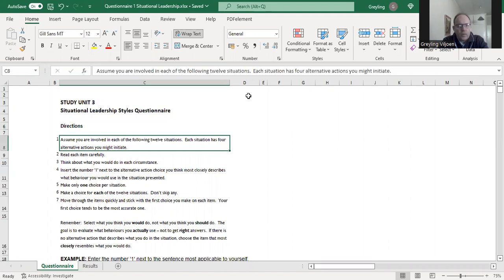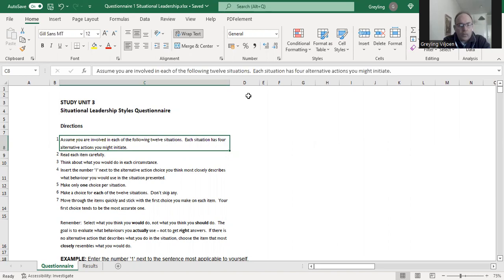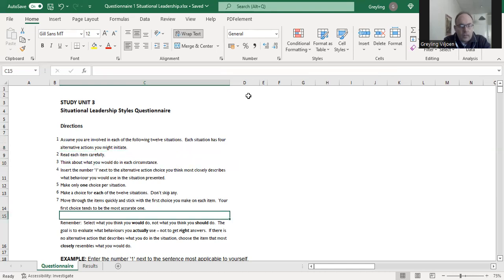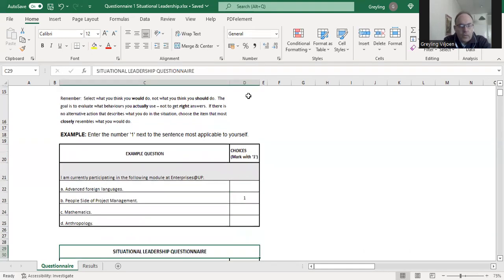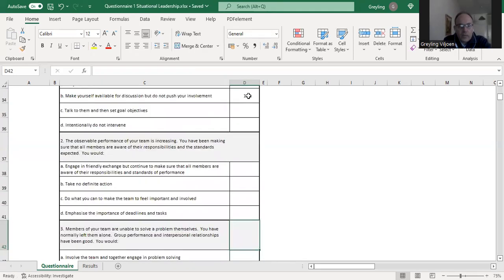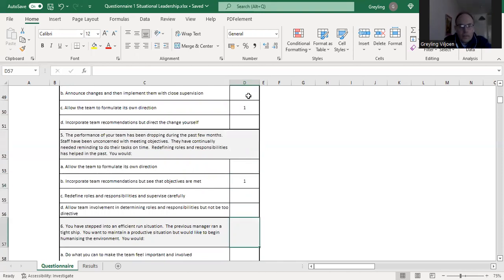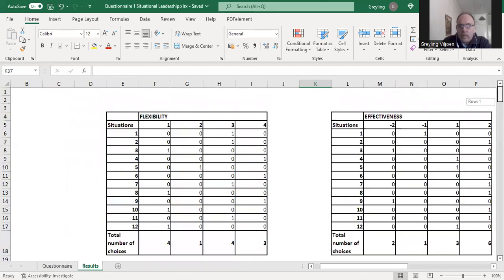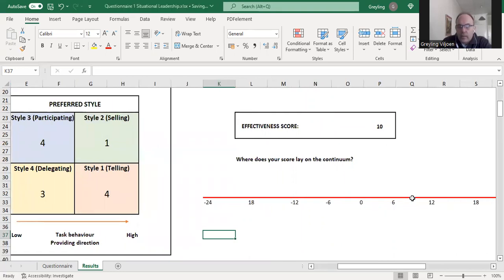Week 3 Presentation Part 1